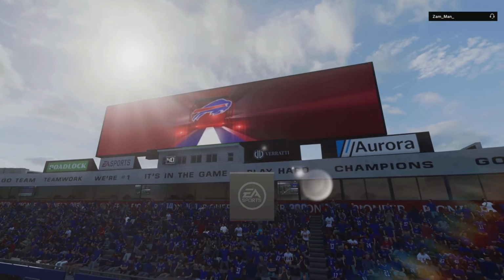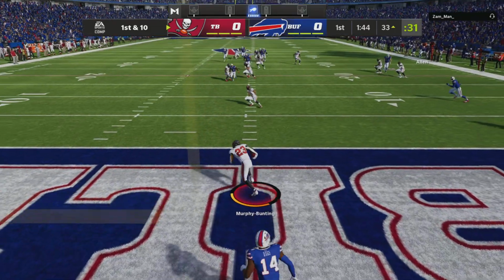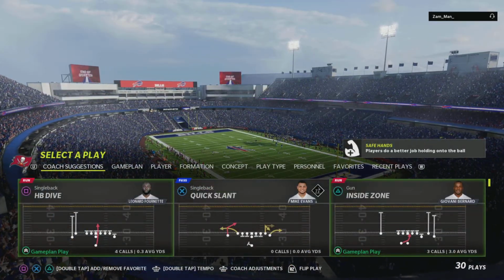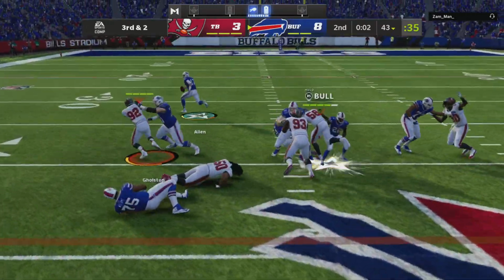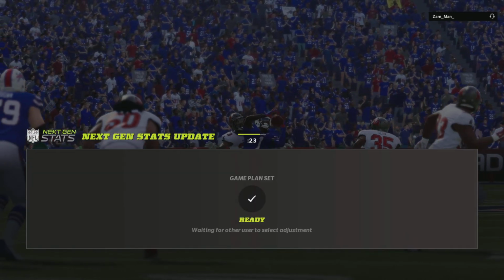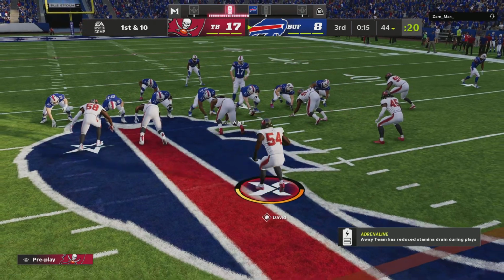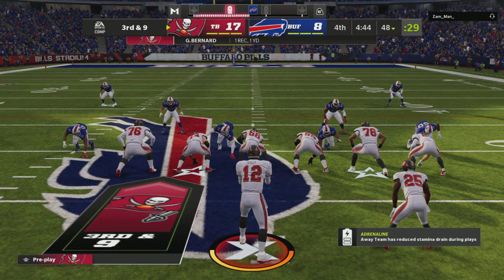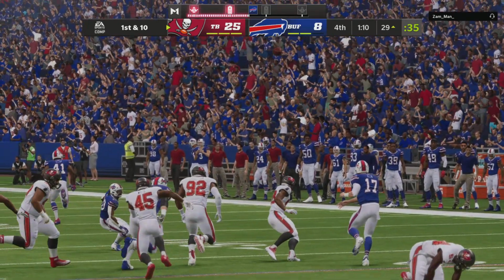Madden 22 Online Offseason #7